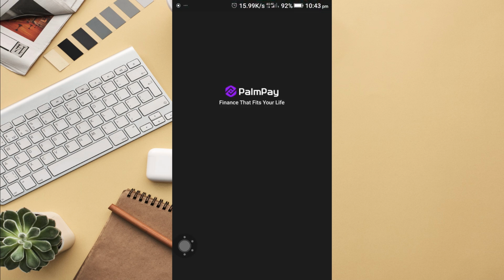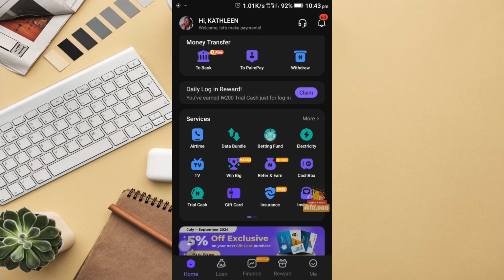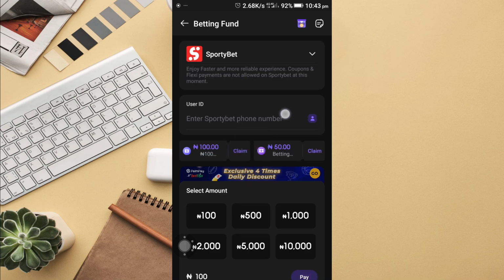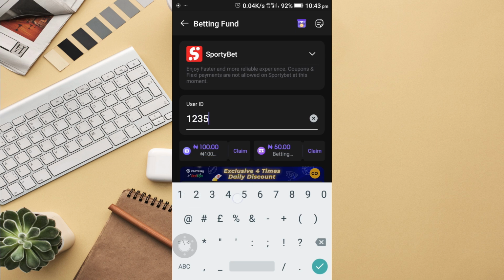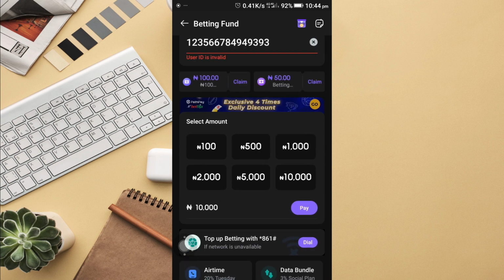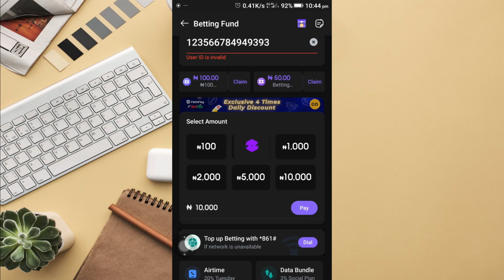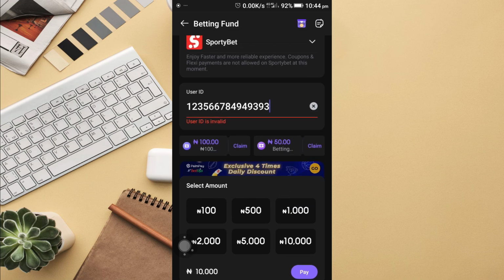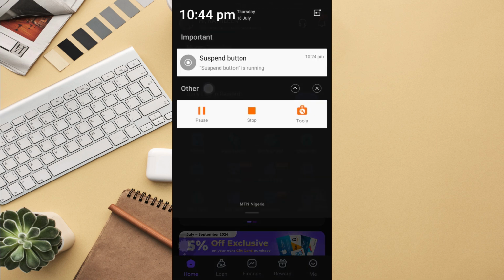How to Fund Sportybet Account with Palmpay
In This Video, you will learn about How to Fund Sportybet Account with Palmpay